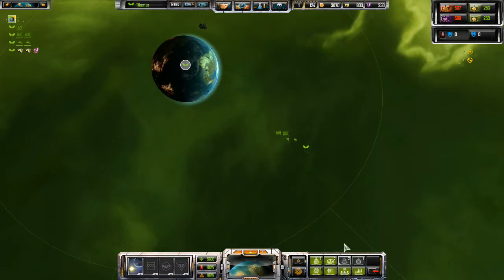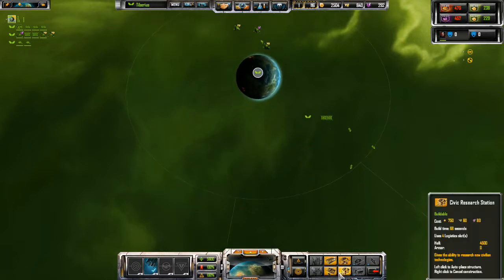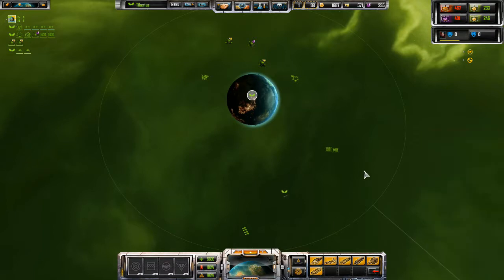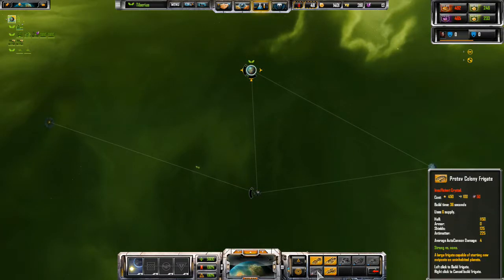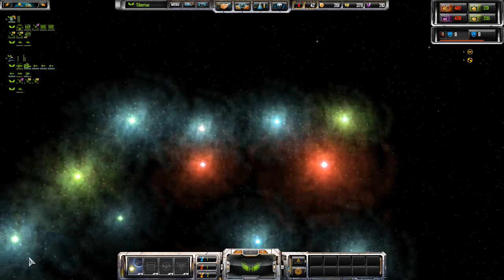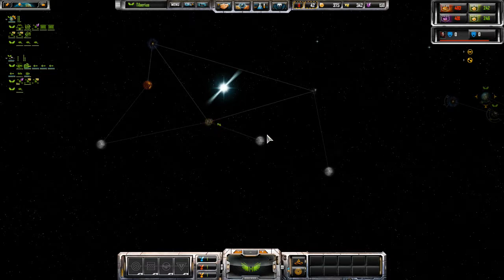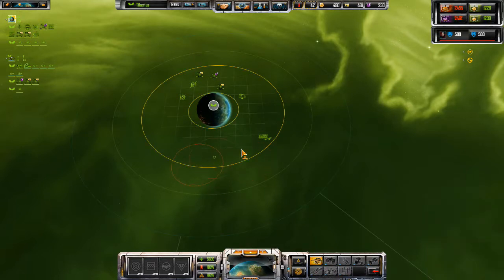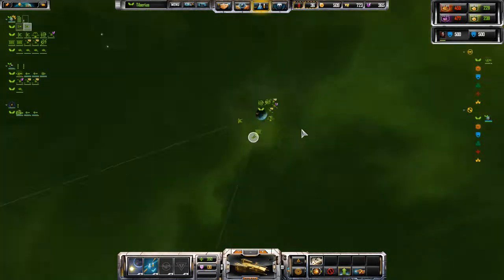Sins of a Solar Empire Rebellion - Part 01 of Conquest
Our first video where we shall take on 7 enemies and attempt to rule the systems